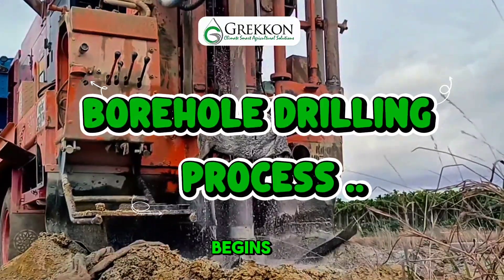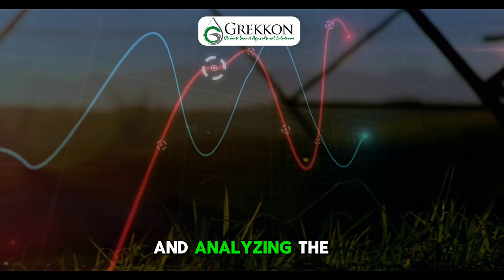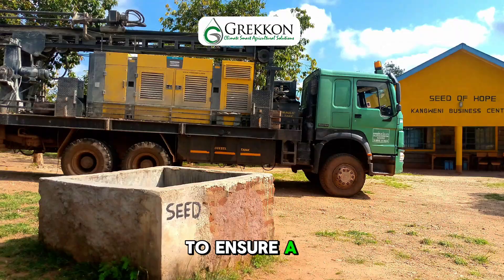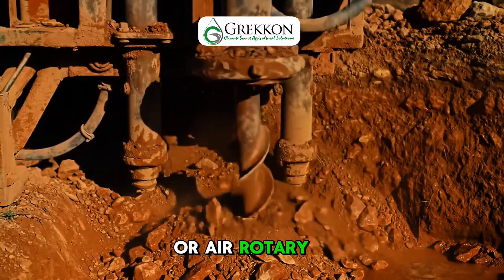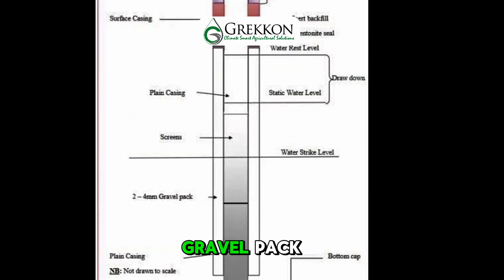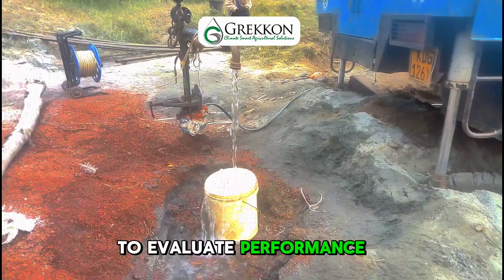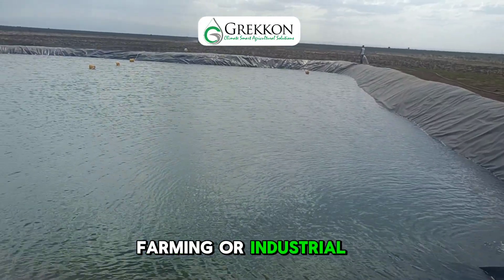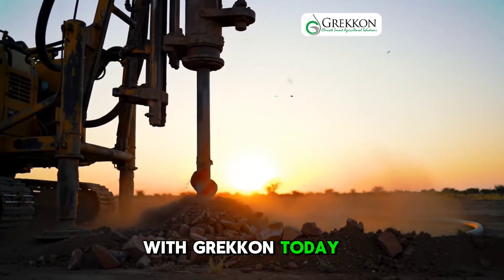How to Drill a Borehole In Kenya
From groundwater surveys, drilling, casing, and equiping, Grekkon's end to end borehole service team is always at your call!